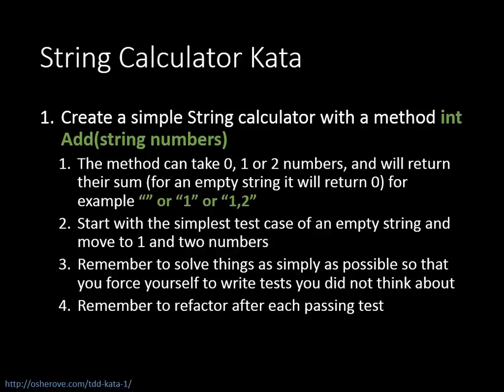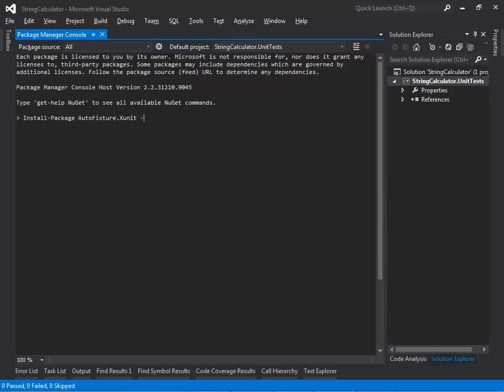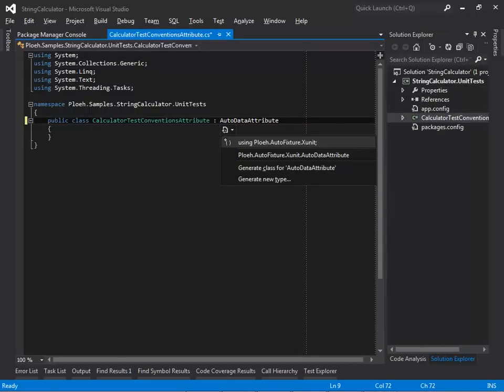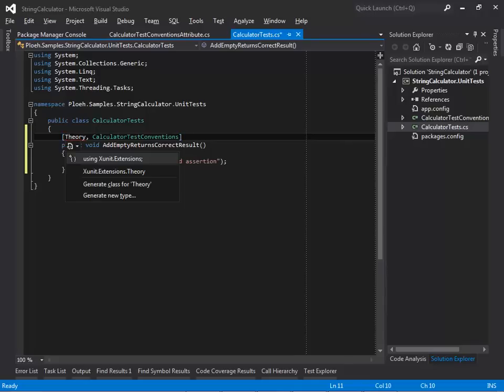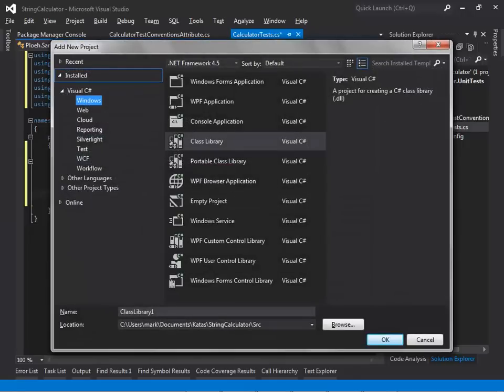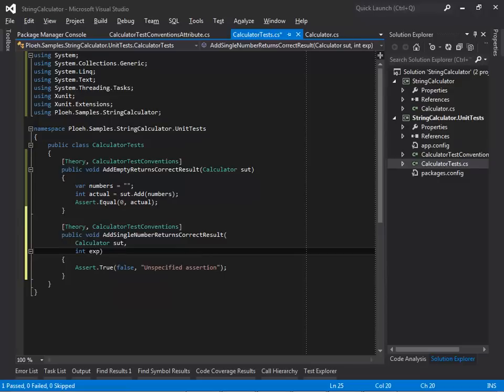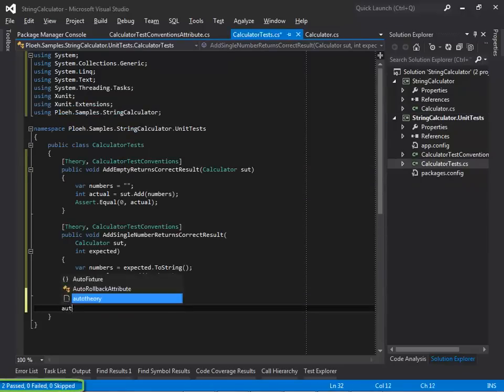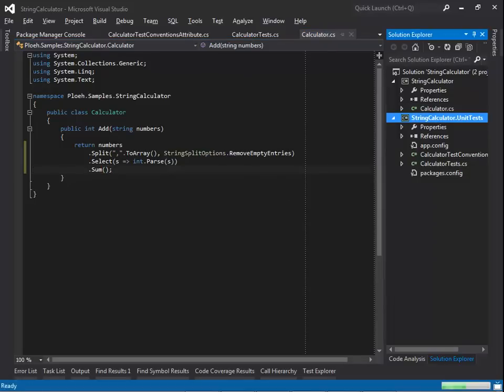String Calculator kata with AutoFixture. Exercise 1.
A walkthrough of the String Calculator kata with AutoFixture 3.